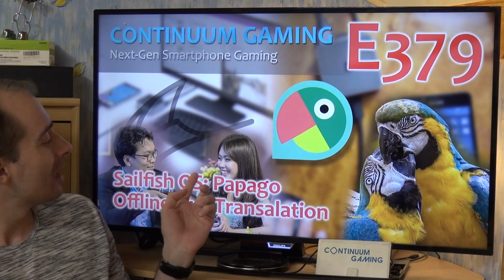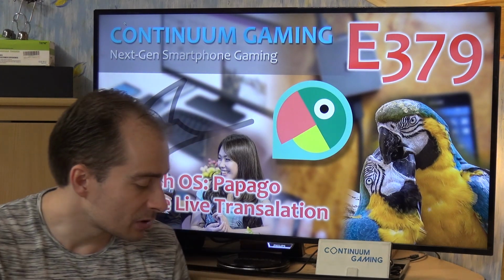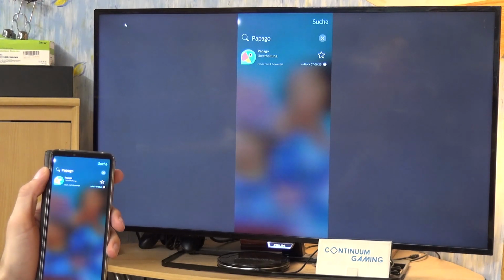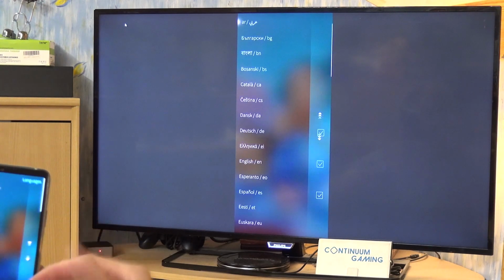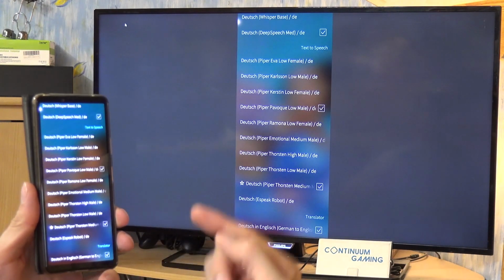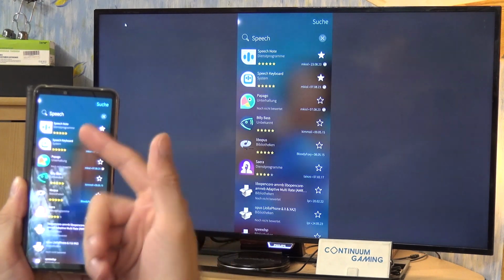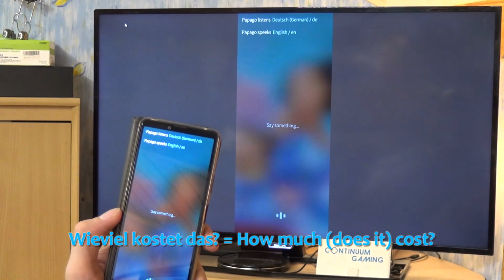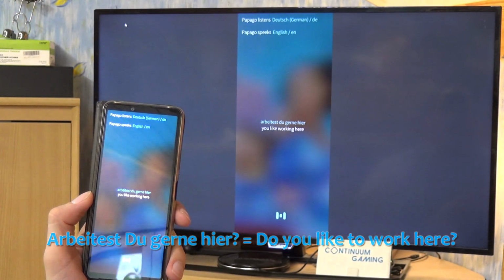Continuum Gaming E379: Sailfish OS – Papago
Ever tried to communicate with a person whos language you do not speak? This new app tries to help you with that.
This app is extremly promising, but it is ready for prime time?

Let's find out in this episode.